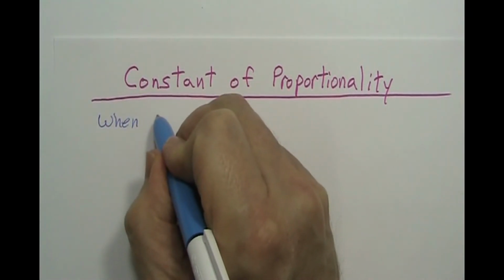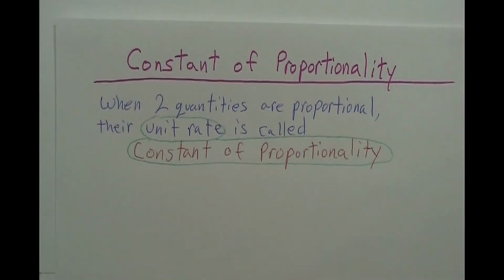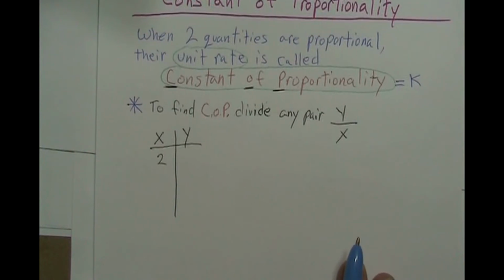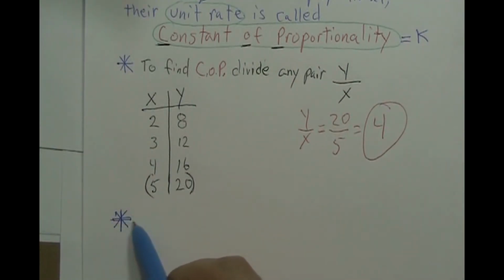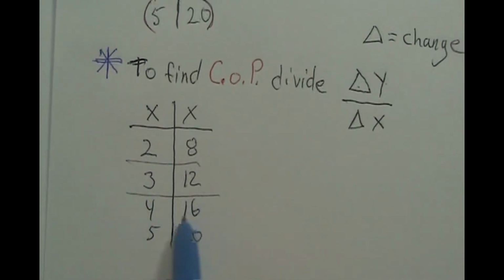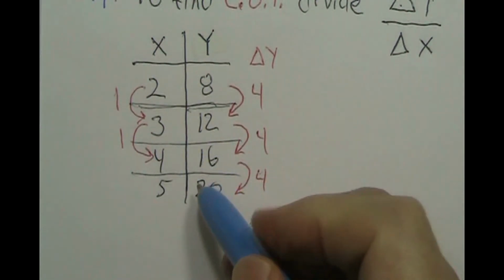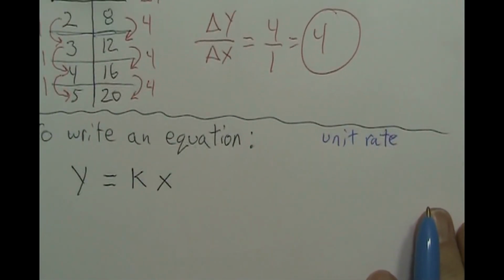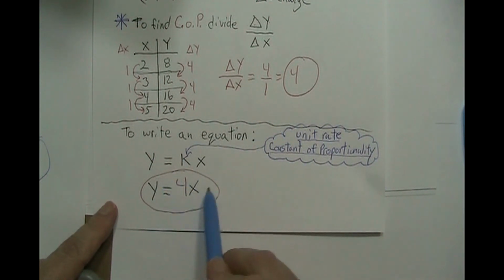Notes - Constant Of Proportionality (CoP)